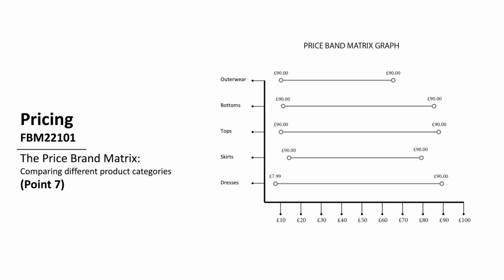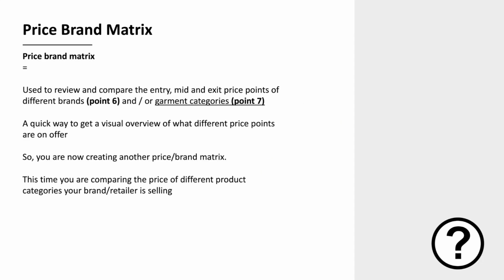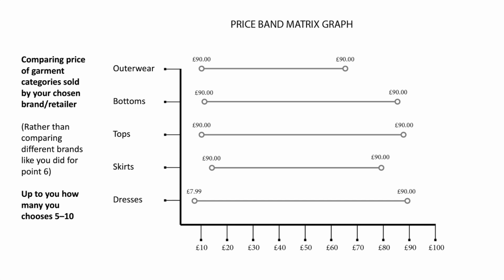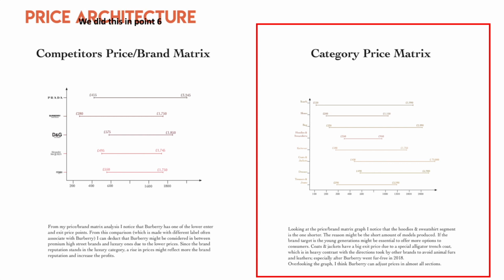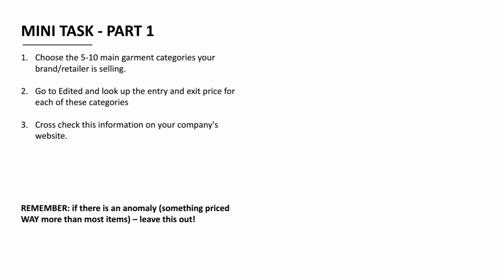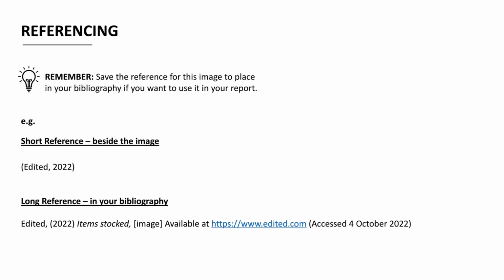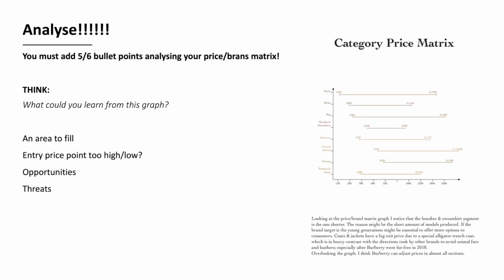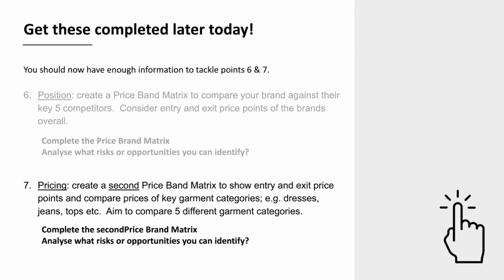9. Price – Continuing with the price brand matrix (point7)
In this lecture we look at the price brand matrix again but this time to measure the entry and exit price of the main product categories your brand or retailer sells to identify and analyse any risks or opportunities this could bring. This will help you answer point 7 of the brief.